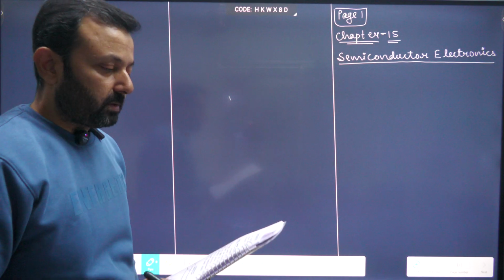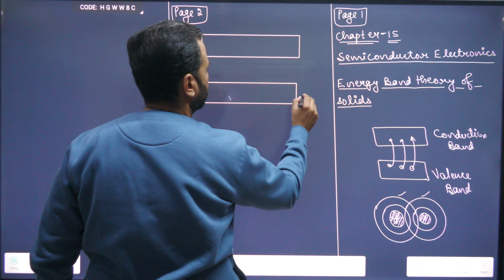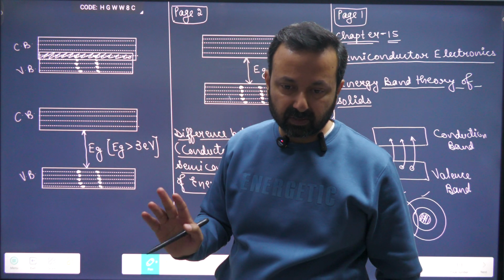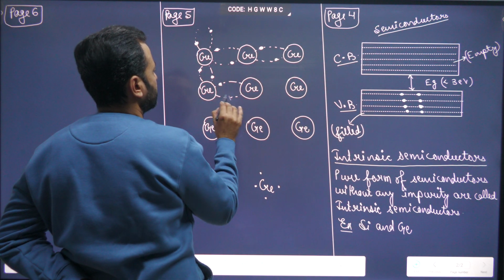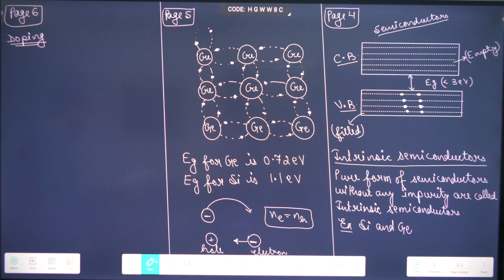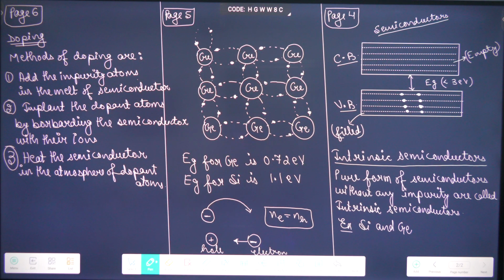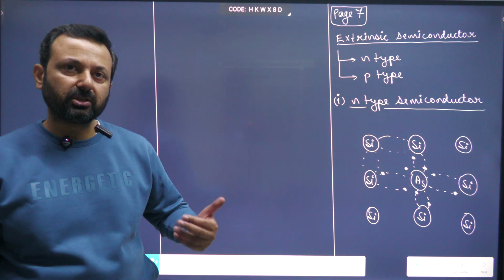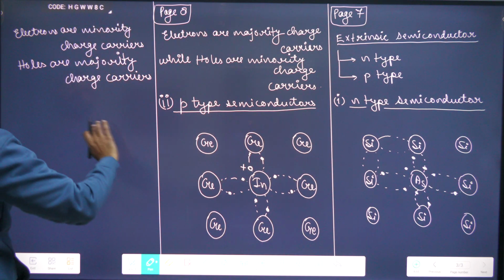Class XII Physics Prep 6th dec, 25 (Semiconductor Electronics)